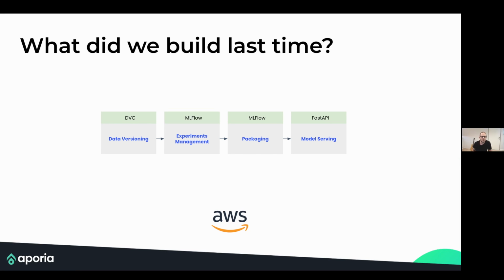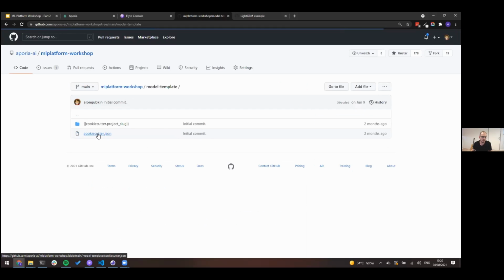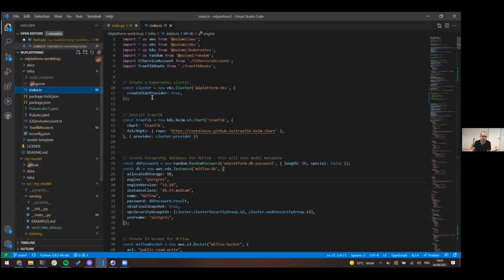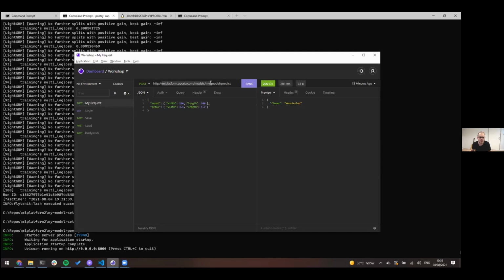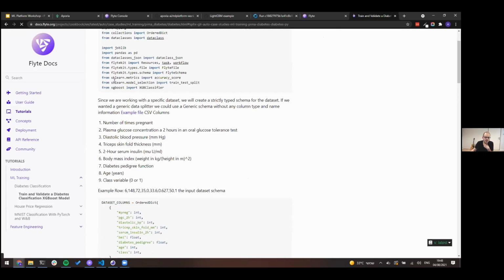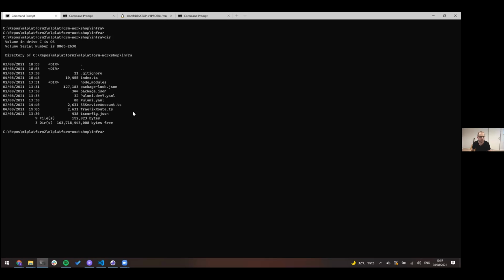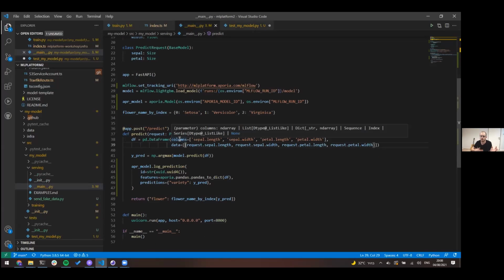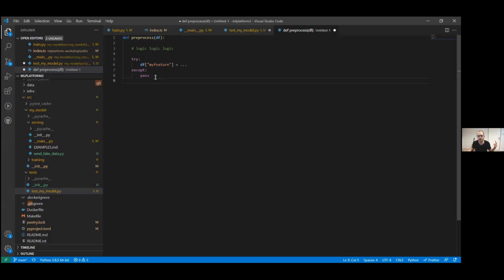Building an ML Platform from Scratch: Live Coding Session - Part 2 //Alon Gubkin // MLOps Meetup #74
MLOps Community Meetup #74! Last Wednesday we talked to Alon Gubkin, VP R&D at Aporia.

//Abstract
In our previous live coding session, we built an ML platform using MLFlow, DVC, Pulumi, and other tools. As requested by the community, during the second session we'll focus on how to add solutions for Model Monitoring and Training Orchestration.

//Bio
Alon Gubkin is the VP R&D at Aporia. Writing code from the age of 7, Alon has an unhealthy obsession with programming and a huge love for mixing engineering with data science. When he isn't coding, Alon enjoys playing video games and musing about biology.

Timestamps:
[00:00] Introduction to Alon Gubkin
[03:04] Building an ML Platform from Scratch: Part 2
[03:56] What did we build last time?
[04:36] What to build today?
[04:45] "Training orchestration is important when your training is extensive or just takes a lot of time. When you can just train more in your local machine then the orchestration actually can become crucial."
[05:54] Monitoring
[07:12] Part 1 recap
[11:35] Platform Split recap
             1. Shared Infrastructure - Pulumi
             2. Model Template - Cookie cutter - MLFlow
[14:45] Problem on what was built in part 1
[17:41] Trained model sample
[18:49] Model Management
             1. Log the schema of the model
             2. Add a model/Integrating the model
                 a. Import and Initialize Aporia
                 b. Report Version
                 c. Report Predictions
[24:28] Train the model
[27:23] Log the Predictions
[28:27] Run with the environment as a best practice
[29:00] "It's a good practice not to have a lot of constant in your code and density to manage them in a centralized fit. Because in your protection code, when you have a lot of versions in the production code, it gets messy."
[29:51] Log the Predictions in Aporia with ID's
[30:35] Log the ground truth of the Predictions
[31:44] Run the model serving
[32:45] Make a prediction
[33:50] Send fake data and script will send a fake data drift
[34:20] Go to Aporia and define an NML for data drift
[35:18] Choose the model you want to monitor
[36:05] Customize the monitoring
[36:40] Customize your fresh value
[38:29] Alert Configuration
[39:56] Training Orchestration - Flyte
[42:05] Model Training Sample
[42:36] Install Flyte Server on Kubernetes using your infrastructure
[49:06] Autoscaling
[51:09] Splitting Environment using Pulumi
[52:33] Writing tests
[53:16] Engineering test
[55:13] Import the Fast API Server
[57:05] Get the test client
[57:19] Make a prediction
[58:50] Write the S-code
[59:40] Run the Pytest
[1:00:25] "It's a bad practice to download from MLFlow when doing the unit test because it will take time."
[1:00:50] Go through all the training sets
[1:01:52] Test the schema of your data
[1:03:33] Be in local mode
[1:04:04] 2 Unit Test Approaches
                1. External Dependencies
                2. The Black Box
[1:06:26] Watch out for part 3!!!
[1:07:26] Reviewing models
[1:07:57] "One thing that I would do when I am code reviewing is to open the pre-processed data and pan it for filing. At the minimum, you want to make sure that the data looks ok."
[1:08:51] "Another thing that I want to check (in code reviewing) is the correctness of the code itself. So even though sometimes the training code cannot just have the parameters as the number,  almost all the time you do have some logic."